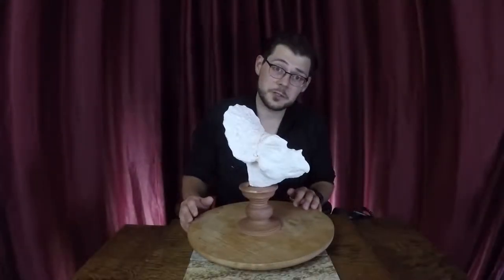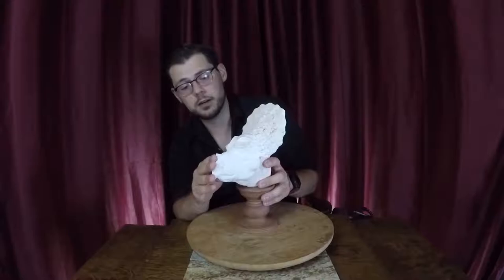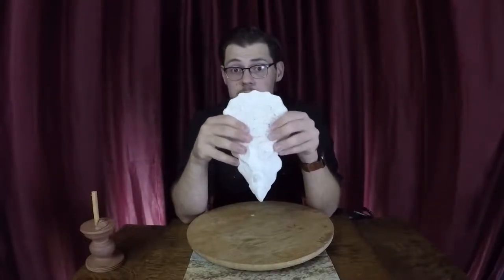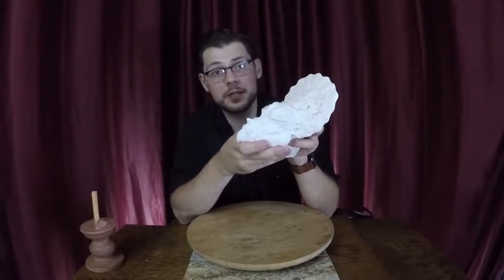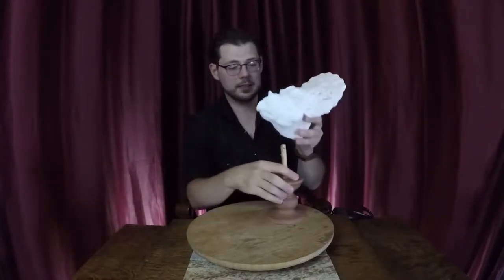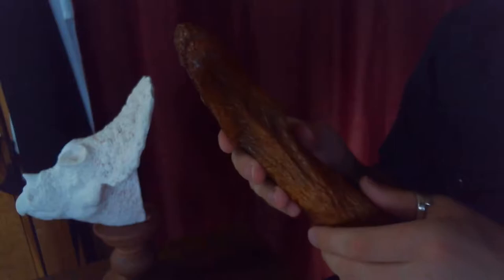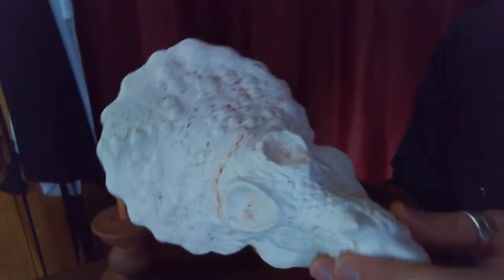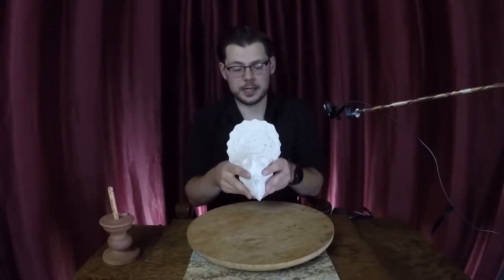Triceratops Sculpture Part 3 of 3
The final video in the Triceratops Sculpture Series!  We briefly cover skin textures and end the video by showing the result of the first casting in plastic.